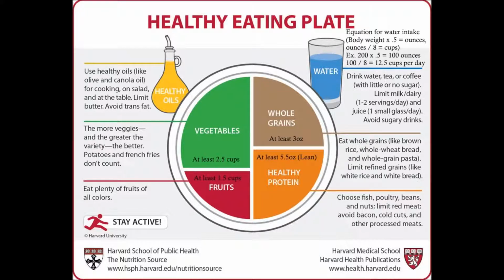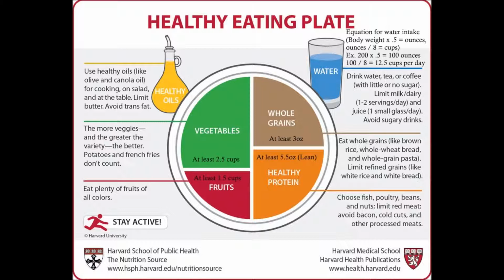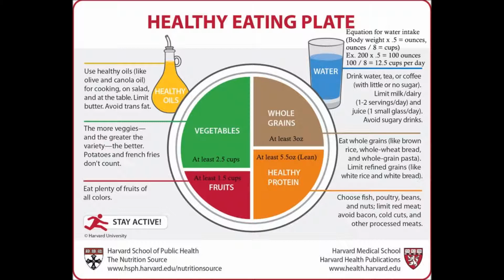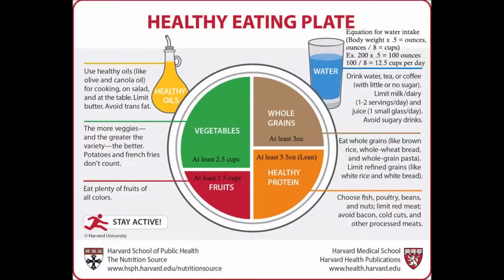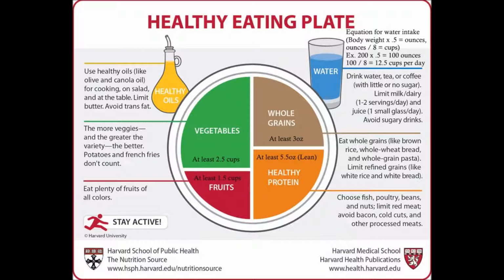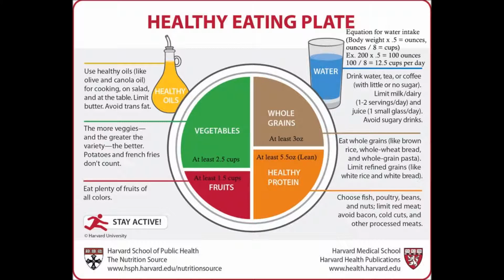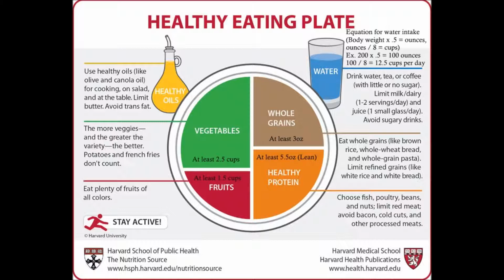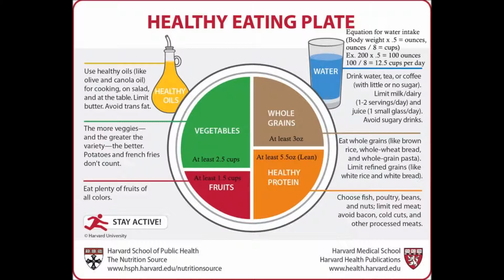Nutrition | Establishing Healthy Eating Patterns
The purpose of this video is to give you an idea of how to prepare your meals to achieve a varied but balanced diet. I will briefly discuss minimum recommended serving sizes as well.